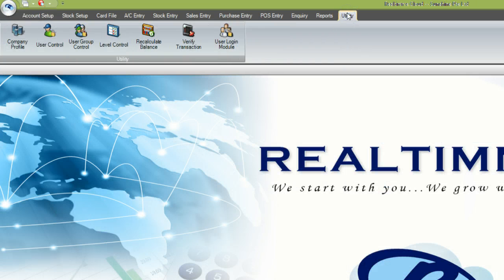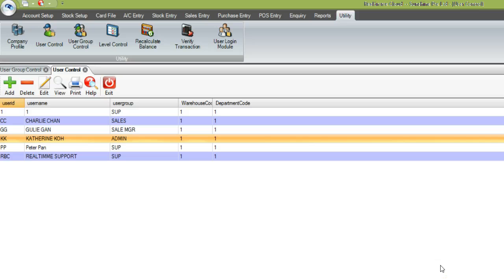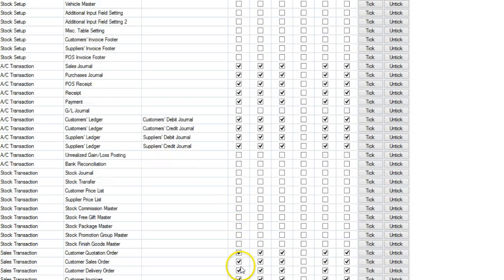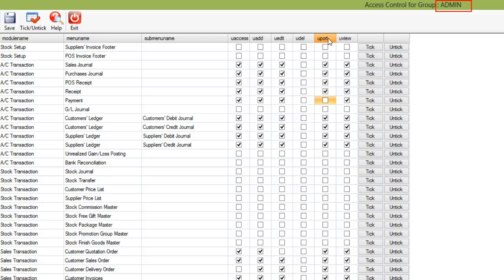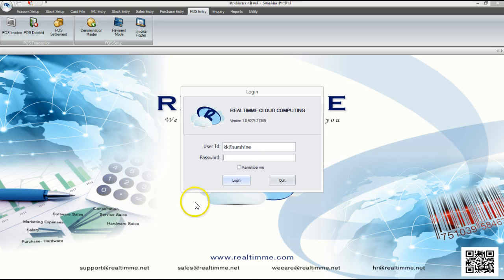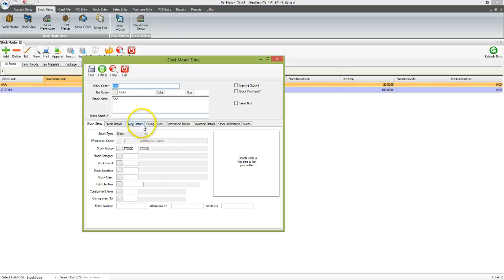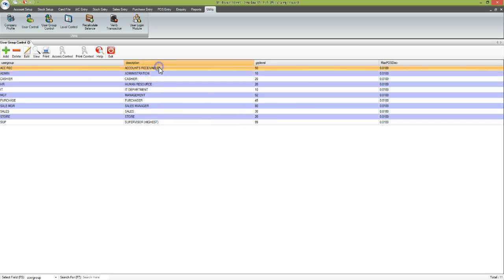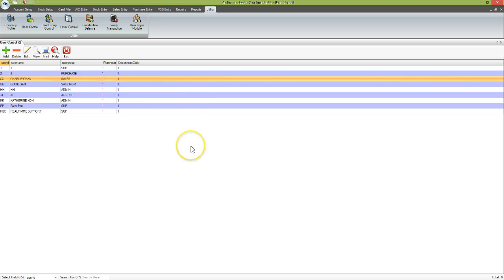Realtimme Cloud: User rights setting